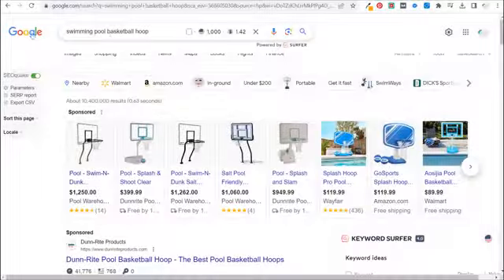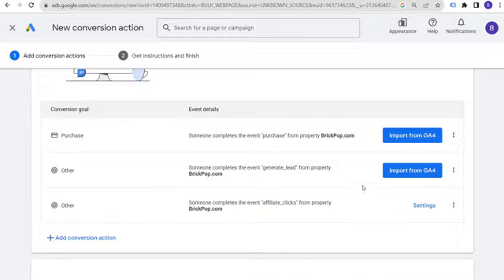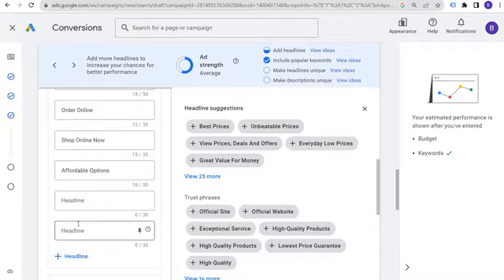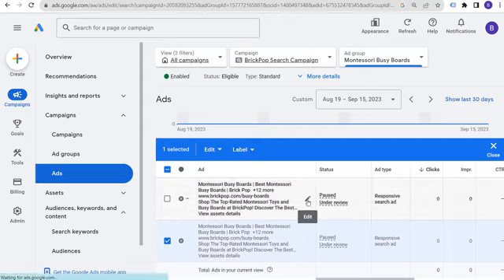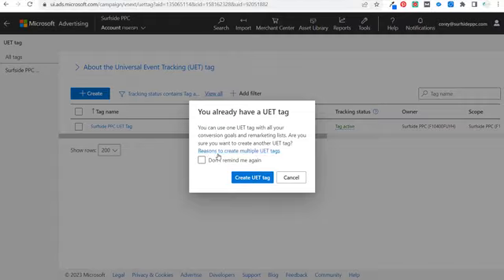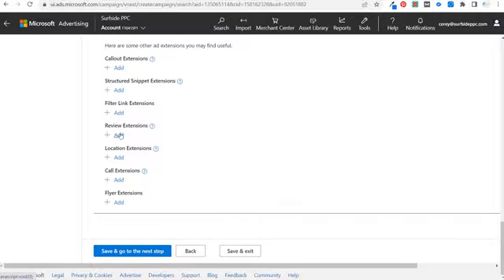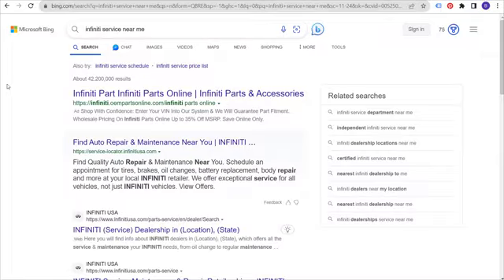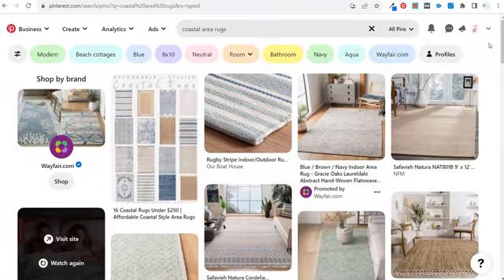Search engine marketing Full Course(2026)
Search Engine Marketing Full Course is your complete guide to mastering SEM from the ground up. Whether you are a beginner trying to understand how search ads work or an entrepreneur looking to scale your business with paid traffic, this full course breaks everything down in a clear, practical, step by step way. Search Engine Marketing SEM remains one of the fastest and most effective ways to get targeted traffic, generate leads, and increase conversions, and this video teaches you how to use SEM with confidence and strategy.

In this SEM Full Course, you will learn what search engine marketing really means, how it differs from SEO, how search engine auctions work, and why intent based keywords make SEM one of the highest converting marketing channels in the world. You will understand how Google Ads, Bing Ads, and other paid search platforms operate, how advertisers compete through bidding systems, and how ad relevance, quality score, and landing page experience influence the cost and performance of your ads.

The course introduces you to the foundations of Google Ads, including campaign structure, ad groups, keyword match types, negative keywords, and bidding strategies. You will learn how to set up your first SEM campaign from scratch, how to choose the right campaign goals, how to perform keyword research for paid search, and how to build ads that attract clicks and drive results. You will understand the difference between broad match, phrase match, exact match, and how to use each one strategically to control your traffic quality.

This Search Engine Marketing Full Course also shows you how to create highly effective ad copy. You will learn how to write attention grabbing headlines, strong descriptions, clear calls to action, and compelling offers that improve your click through rate. We also explore ad extensions such as call extensions, sitelinks, structured snippets, price extensions, and location extensions to improve your overall visibility and ad strength.

Landing pages are another critical part of SEM success, so this course goes deep into how to build high converting landing pages that match search intent, increase quality score, and reduce your cost per click. You will learn how to align your keywords, ads, and landing pages in a way that boosts your relevance score, leads to cheaper clicks, and maximizes conversions. We cover split testing, conversion tracking, user behavior analysis, and heatmap insights that help you optimize your funnel.

Throughout this Search Engine Marketing Full Course, you will learn powerful bidding strategies such as manual CPC, enhanced CPC, maximize clicks, maximize conversions, target CPA, target ROAS, and portfolio bidding. You will understand how each model works, when to use them, and how to adjust your bids based on performance data.

Tracking and analytics are major components of SEM, so we explore how to set up Google Analytics, Google Tag Manager, and conversion tracking. You will learn how to track phone calls, form submissions, purchases, and other key actions. You will understand attribution models, assisted conversions, search term reports, and how to remove irrelevant keywords that waste your budget.

We also cover remarketing, which allows you to re target users who have visited your website before. You will learn how to create remarketing lists, build remarketing campaigns, and craft ads that bring back warm traffic for higher conversions. The course explains dynamic remarketing, custom audiences, and behavioral targeting to help you get maximum ROI.

This SEM Full Course includes essential keywords for visibility such as search engine marketing full course, SEM tutorial, Google Ads training, pay per click advertising, PPC course, keyword bidding strategy, ad copywriting, search ads optimization, PPC for beginners, Google Ads campaign setup, SEM strategies, landing page optimization, and paid traffic mastery.

By the end of this Search Engine Marketing Full Course, you will understand how to plan, launch, optimize, and scale high performing SEM campaigns. Whether your goal is to become a digital marketer, grow your agency, promote your business, or build a career in paid media, this training gives you the skills you need to run profitable search advertising campaigns that generate consistent results.

ChatGPT can m